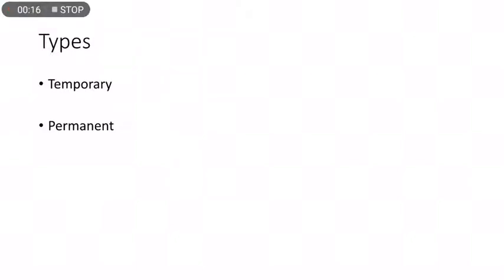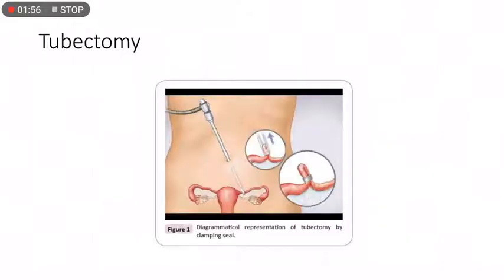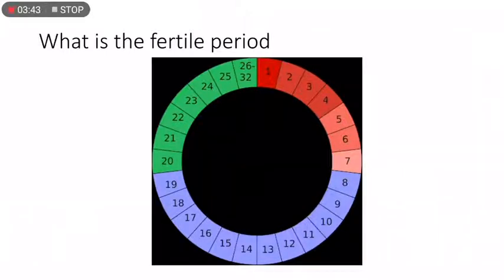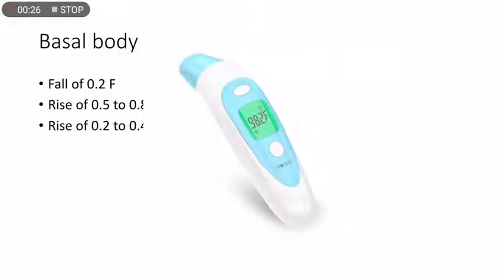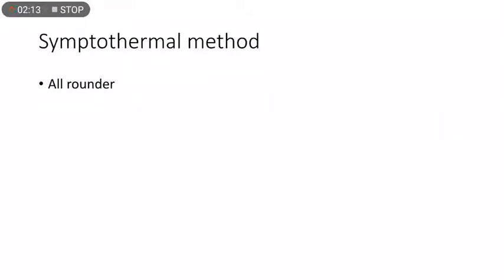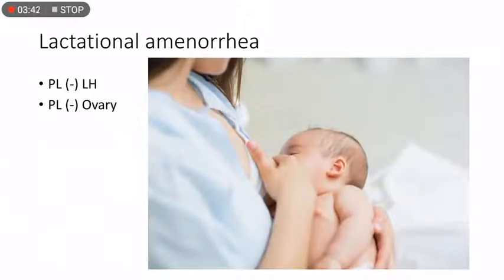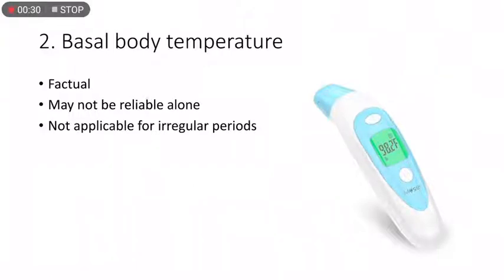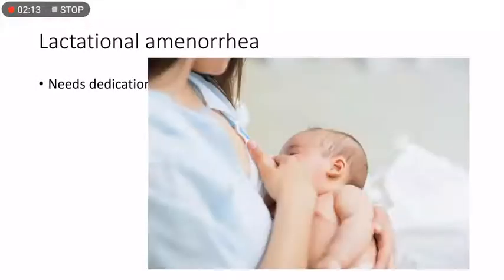CONTRACEPTION TYPES & NATURAL METHODS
This video is focusing mainly on natural methods contraception . If you’re u like them, click on that like button as it encourages me to make more videos. These videos are only for education purposes. If you have any symptom which mimic the contents of the video don’t forget to approach the doctor at the earliest. As it is to conclude ... it is a cool era